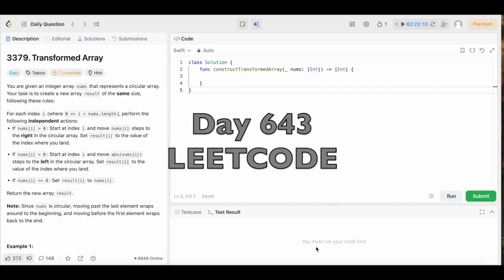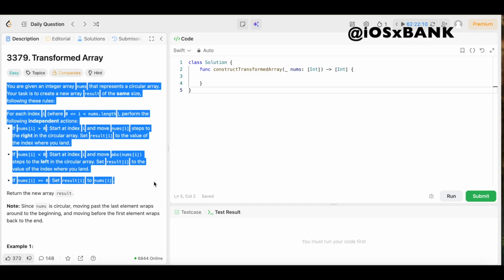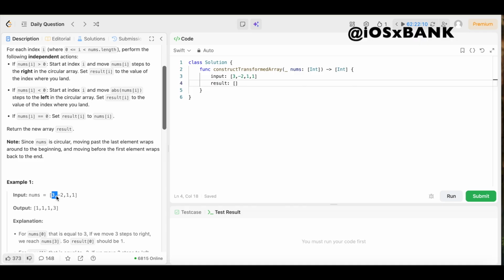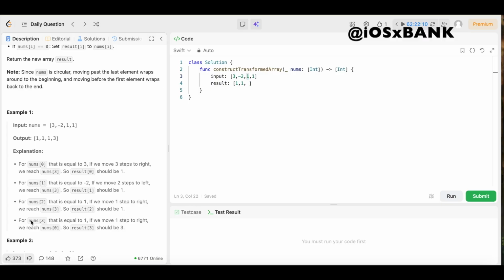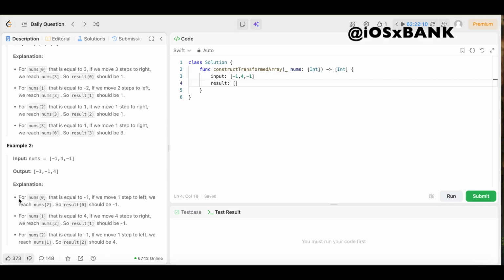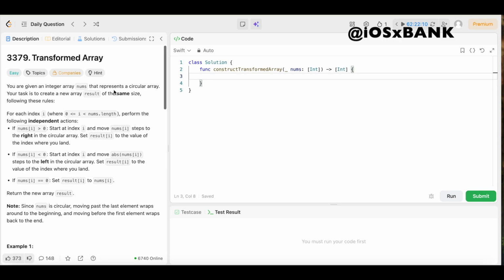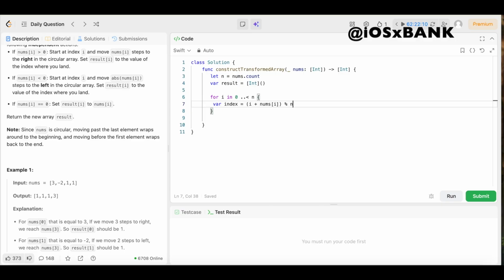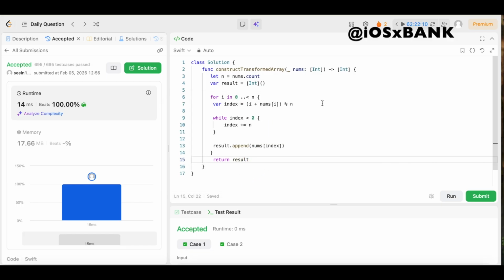Day 643: LeetCode Problem 3379. Transformed Array - Swift